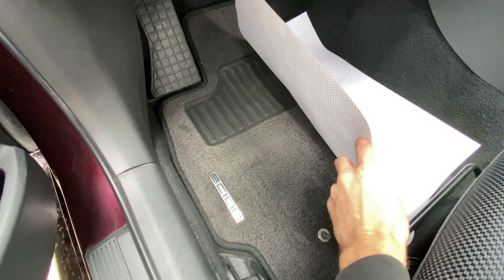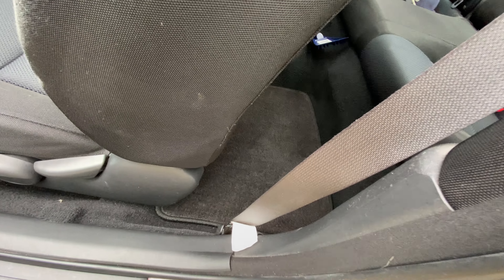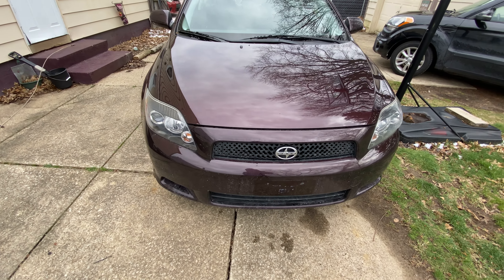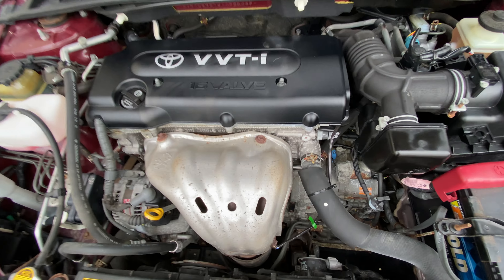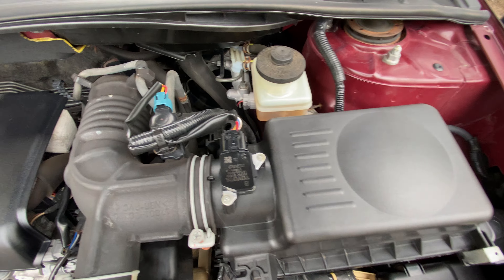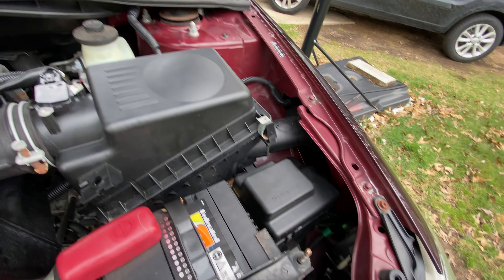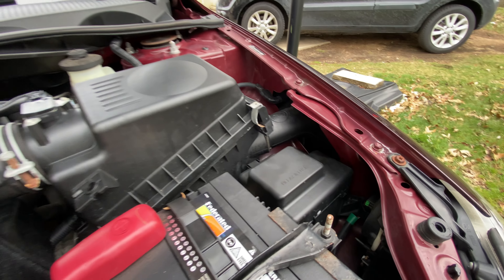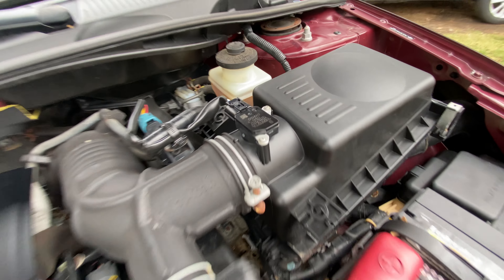2010 scion tc updated video